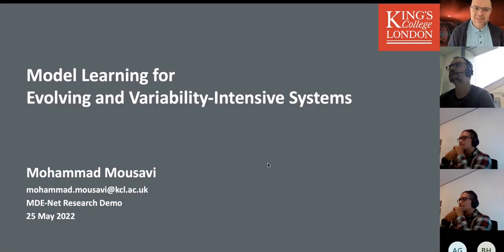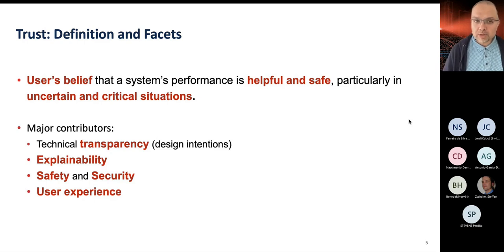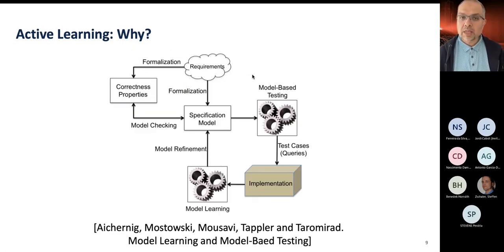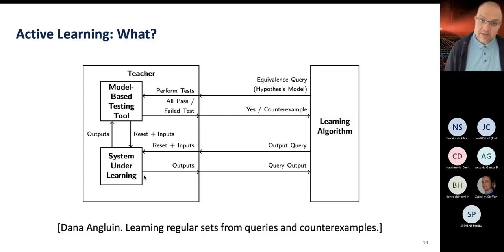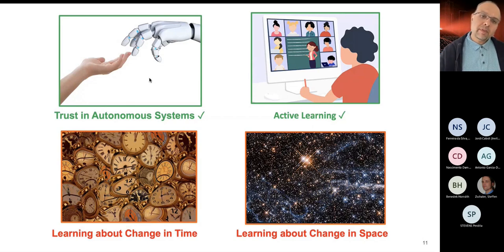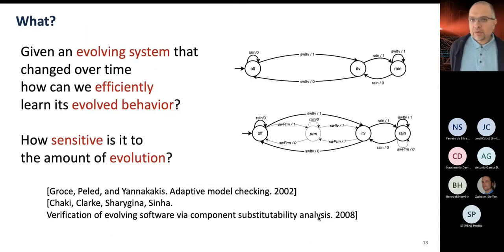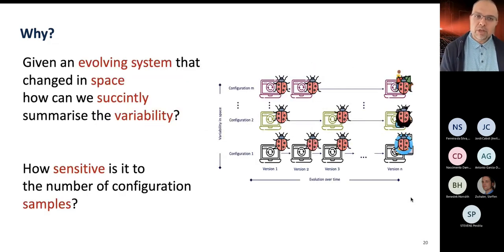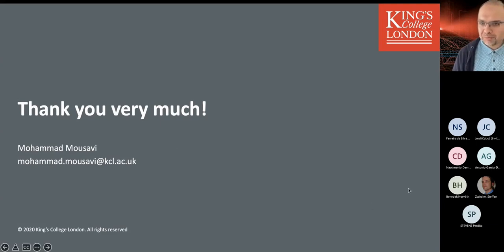Mohammad Mousavi on 'Model learning for variability-intensive and evolving systems'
MDENet Research Demonstration